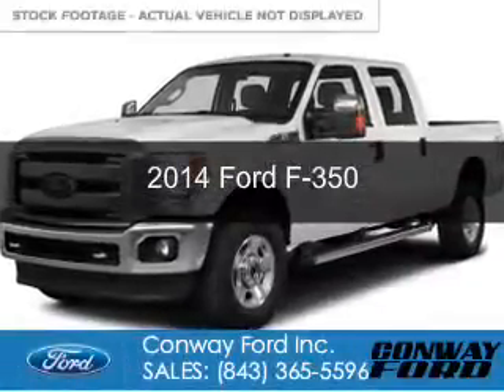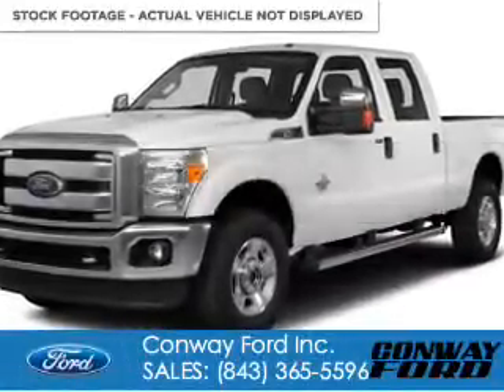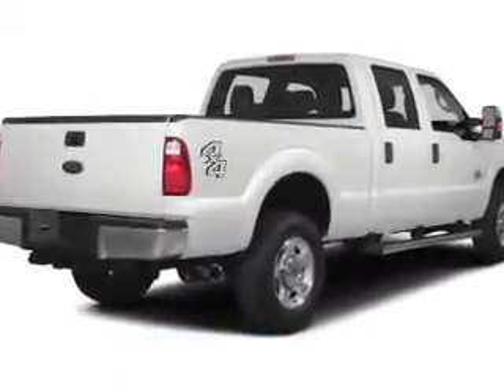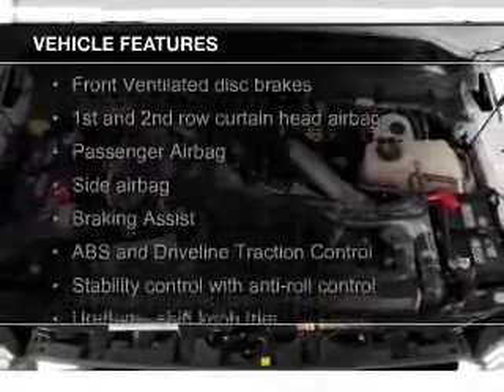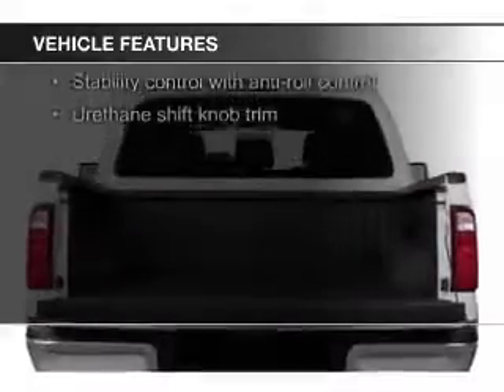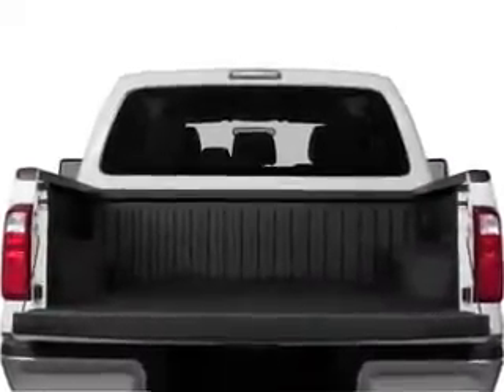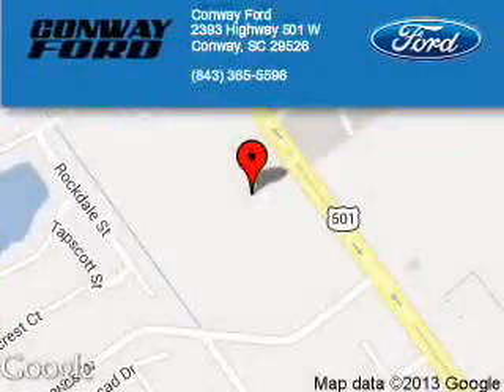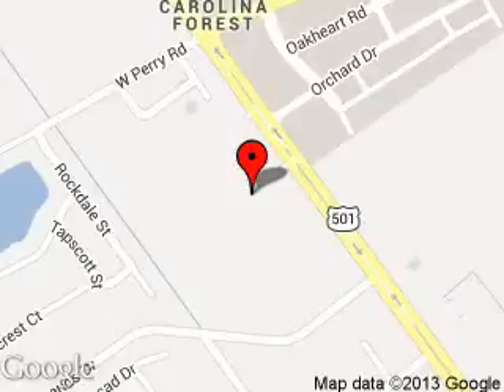Ford F-350 Dealer FLORENCE, SC | Ford F-350 Dealership FLORENCE, SC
Conway Ford proudly extends all of their services to residents of FLORENCE, SC and the surrounding cities. If you are in or around FLORENCE, SCand you are looking for the best service, selection, and prices on all new or preowned name brand vehicles then you need to look no further than Conway Ford. The wonderful folks at Conway Ford are experts in all things name brand related and are capable of doing whatever needs to be done to get you in a new vehicle today. There may be another New and used dealership in your area, but there is not a better Ford dealership than Conway Ford. Do yourself a favor and make the trip over to Conway Ford today to see why we are the best Ford Dealer in the area.